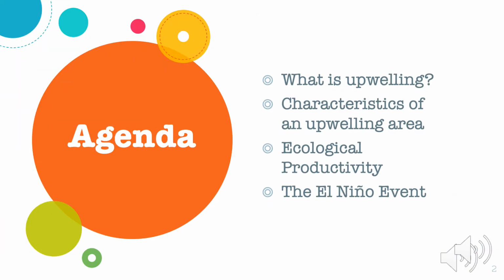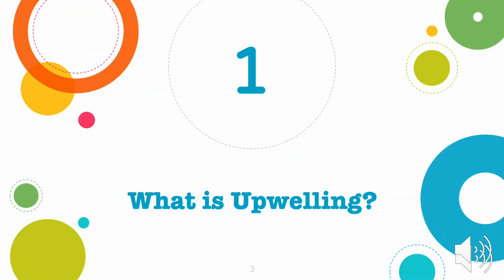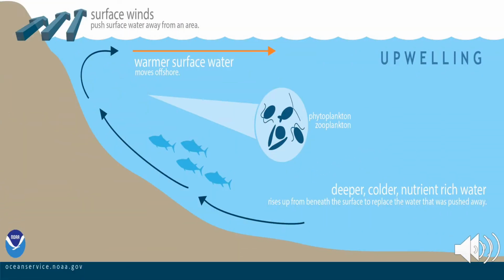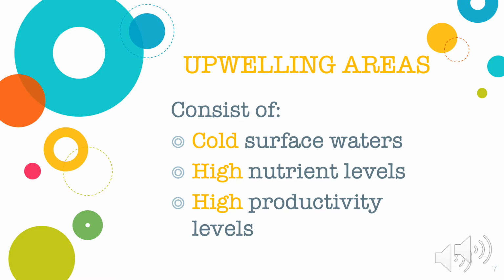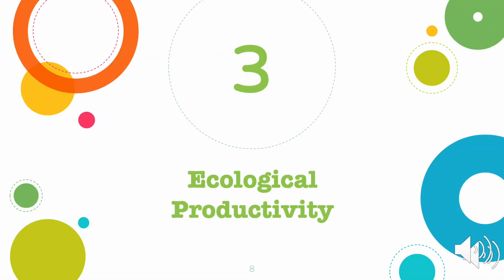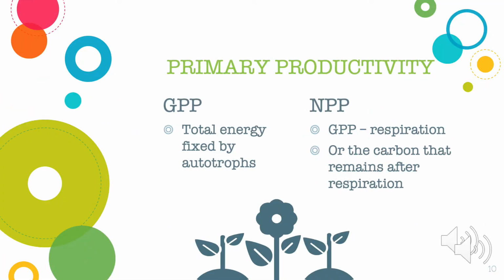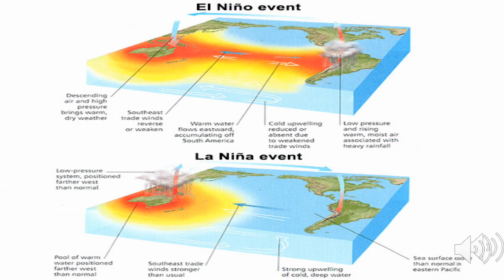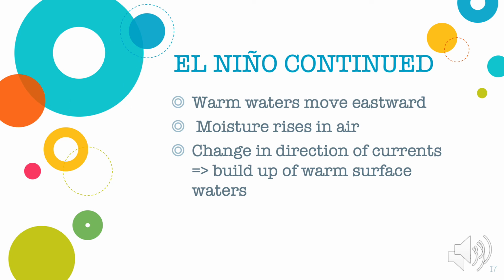Ecological Productivity in Upwelling Areas- Jenai Adderley